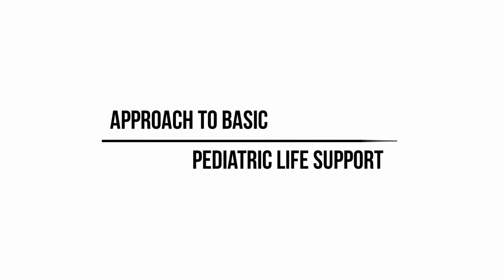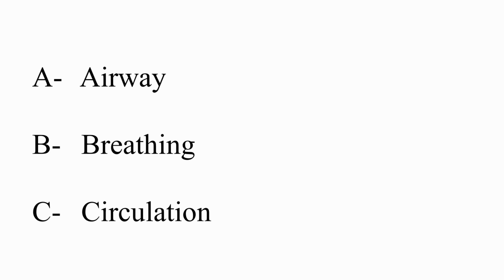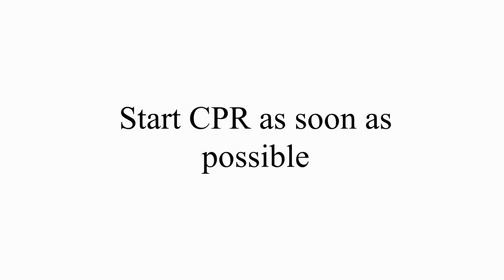Pediatric Basic Life Support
Approach to basic pediatric life support.